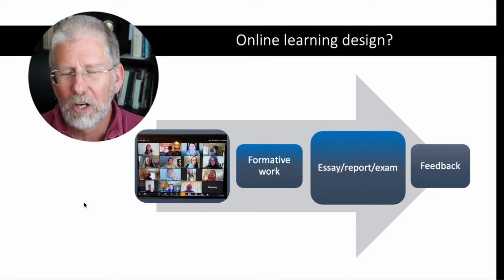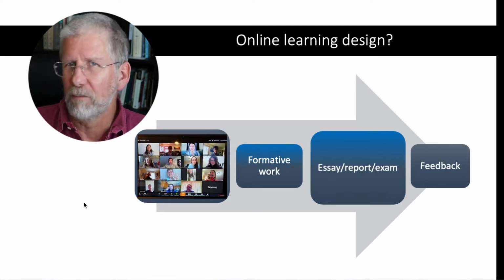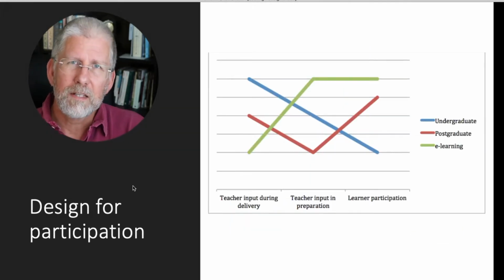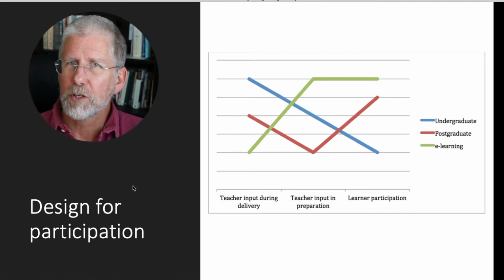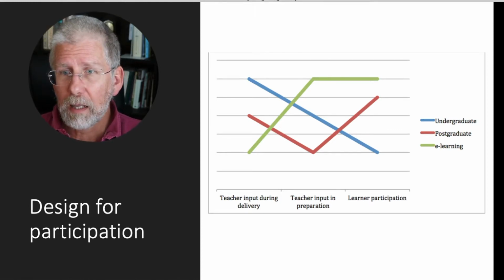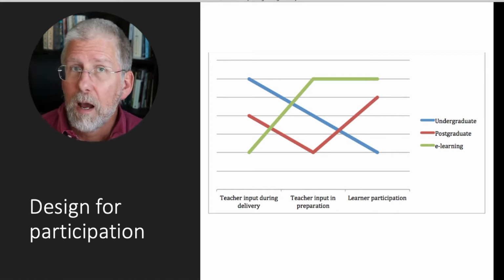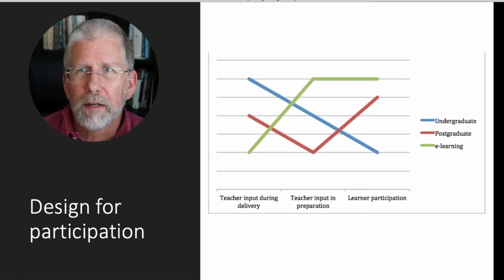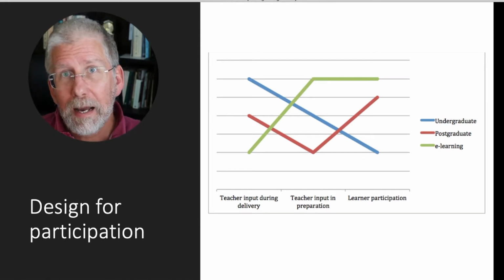Learning Design Beyond the Familiar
This video is to be watched in conjunction with the ICETE Academy course 'Online Learning Design'